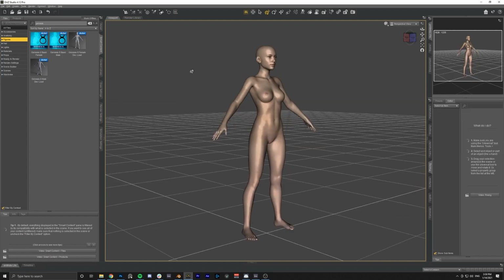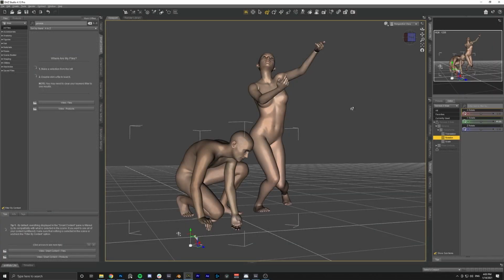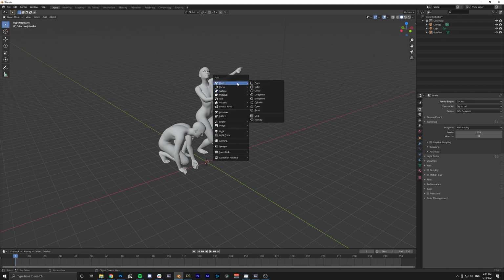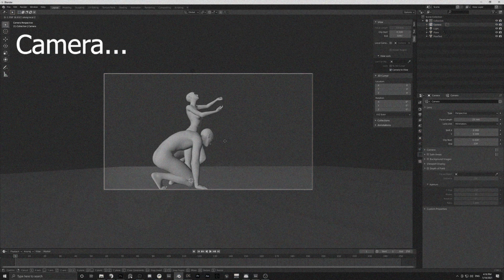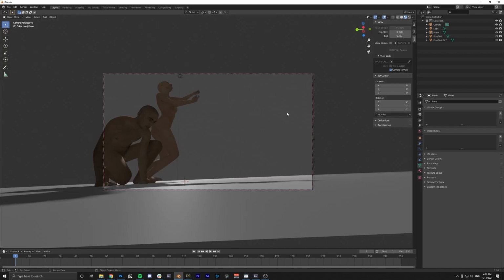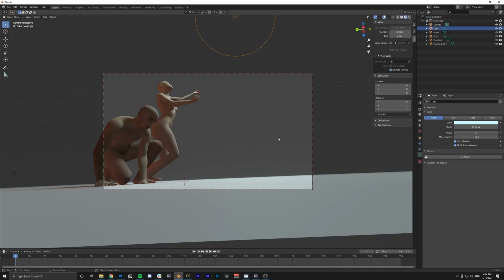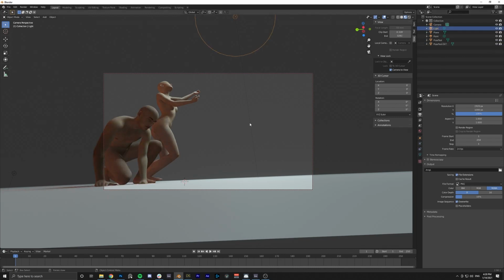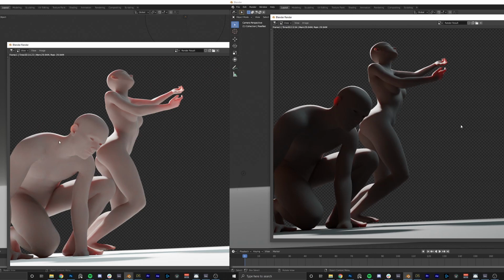Creating Reference with Daz3D + Blender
A short explanation of how I use free 3D software in my illustration process.

0:00 Daz posing
4:02 Blender controls
5:12 Scene setup
6:22 Camera setup
8:34 Separating Daz figures
10:26 Light setup
14:15 Render settings
16:06 Material settings
18:20 Conclusion